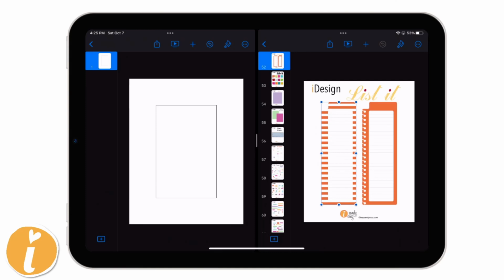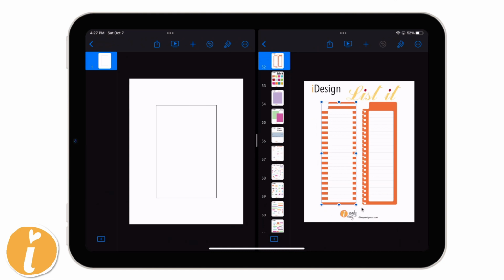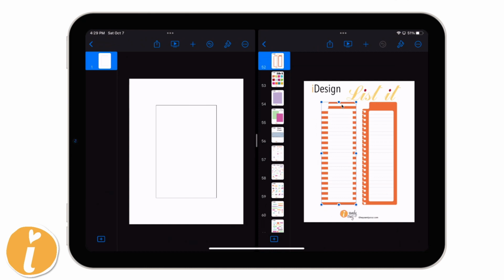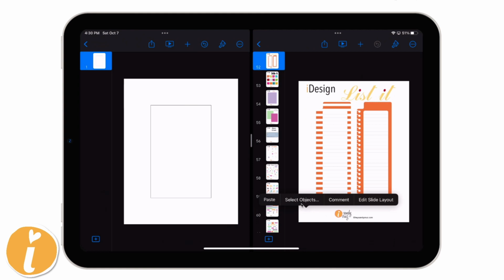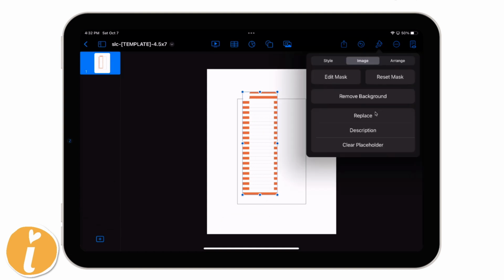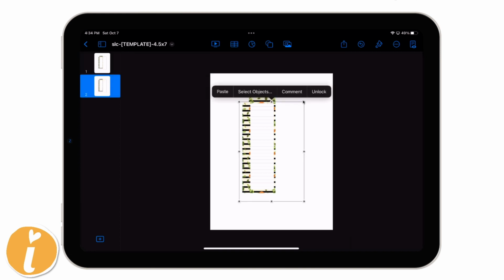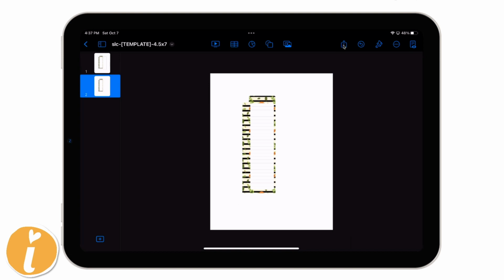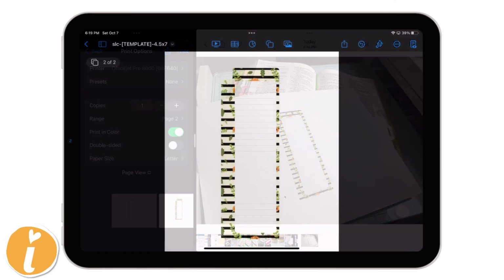How to Print Custom Stickers from iPad | iDesign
In this video, I will show you how I design stickers and notes and print them out from my iPad to use in my paper planner and Bible.

To learn more about iBible Mobile Bible Journaling Course or the iBible Digital Journaling Bible:

If you are new here my name is Sandy Cruz and I Create videos and digital iProducts to help you do all things on your iPad that you used to do on paper. And if you stayed until the end it helps me and my channel if you consider giving it a thumbs up.

📬 Send happy mail to:
Sandy Cruz

→ WHAT'S NEXT?